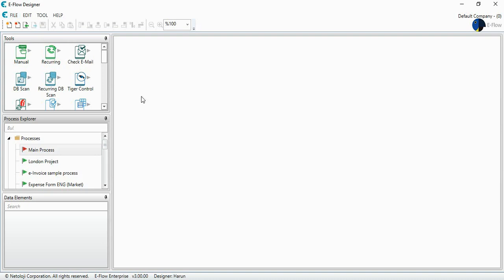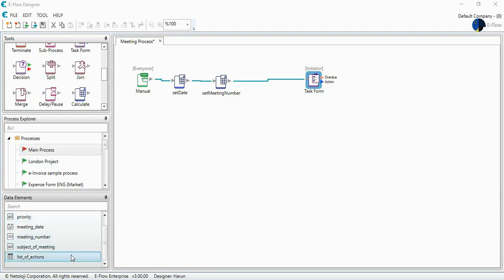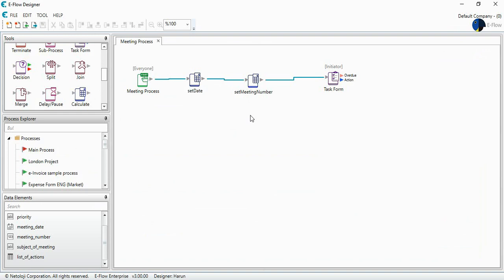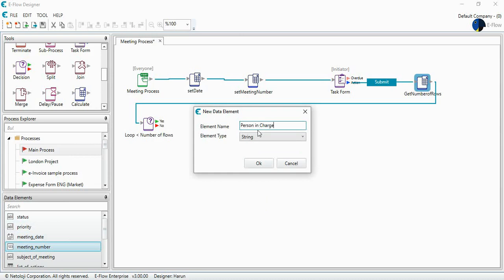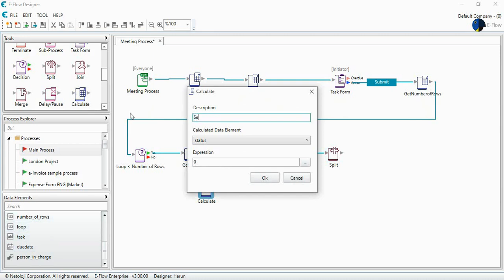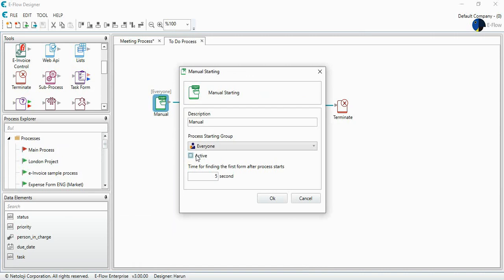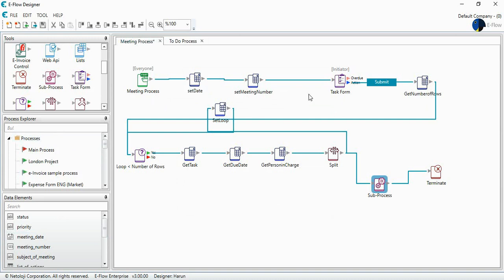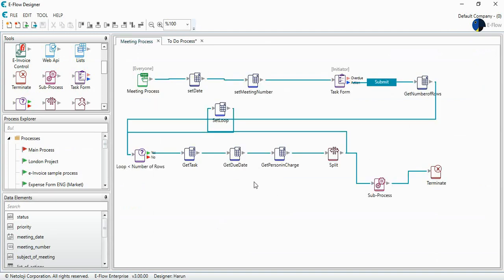How to use "Loop" methodology in E-Flow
This video shows an example of the "Loop Methodology" with 1 Main and 1 Sub Process.